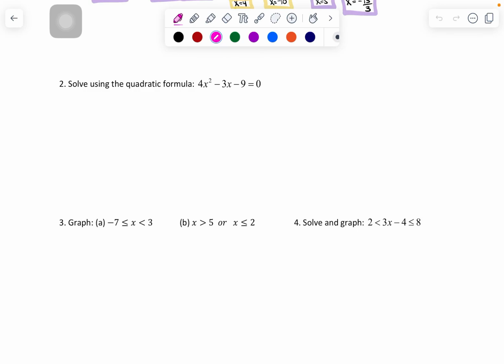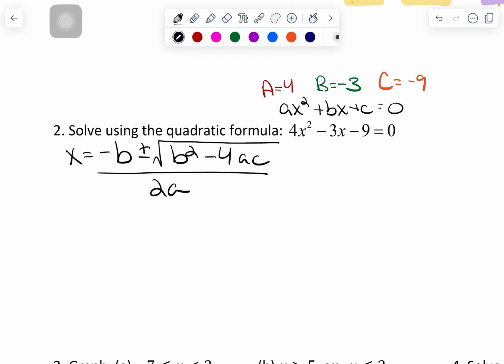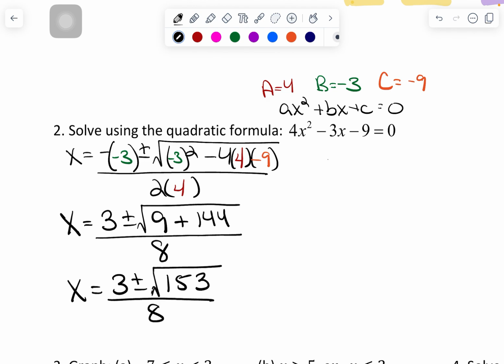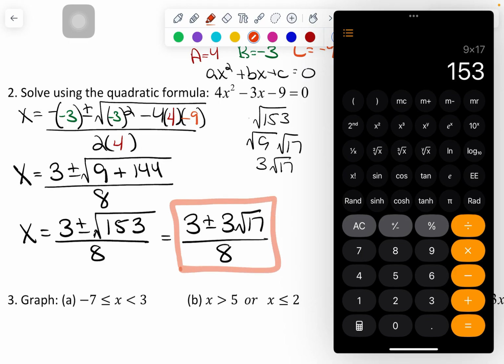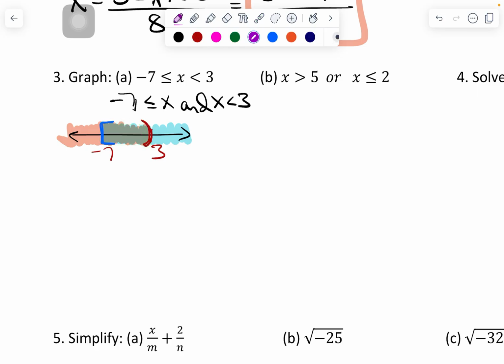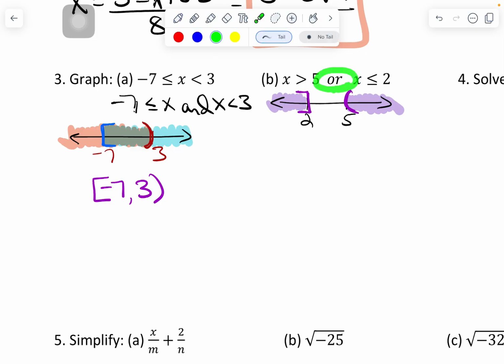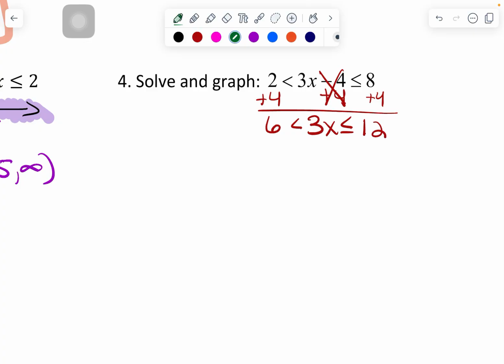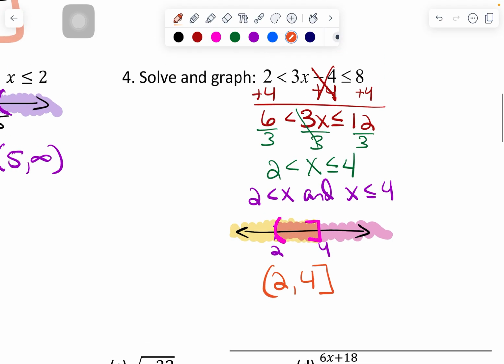Notes 45 - Quadratic Formula and Graphing Conjunctions and Disjunctions (Questions 2, 3 and 4)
Solving a quadratic equation with quadratic formula including simplifying the square root.
Graphing conjunctions and disjunctions on a number line and writings the solution in interval notation.  Including a conjunction that must be solved before graphing.